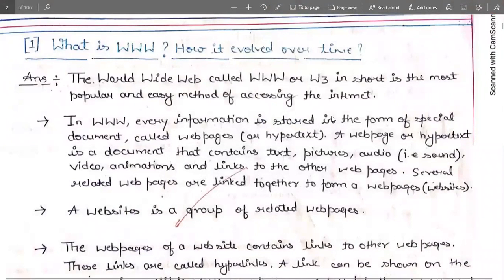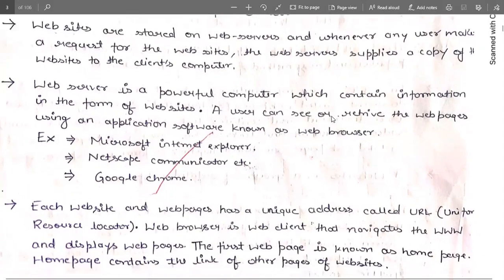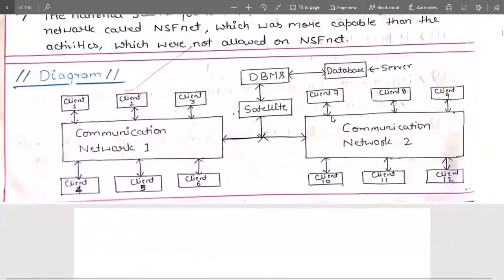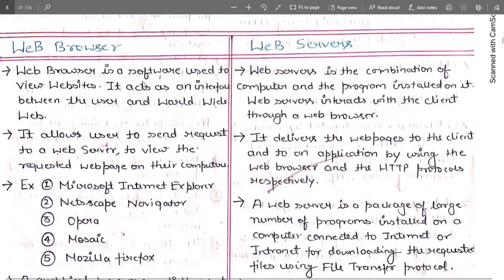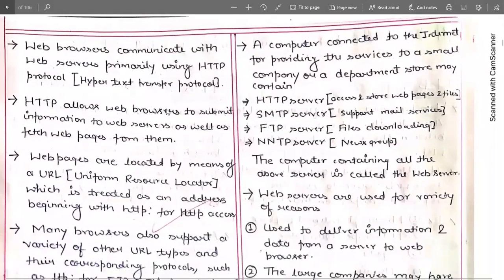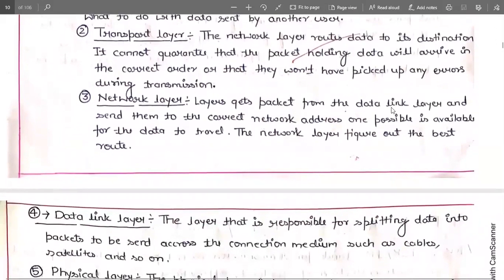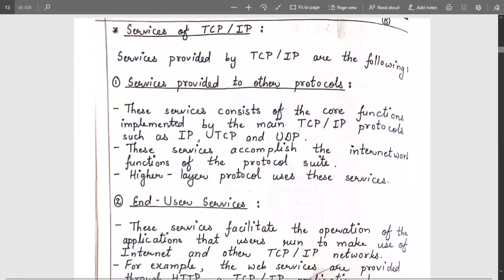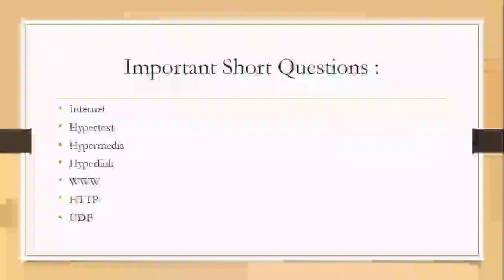SAITM B TECH/BCA CSE SEM 4TH WEB TECHNOLOGIES/WEB DESIGNING UNIT NO 1 LECTURE NO. 1